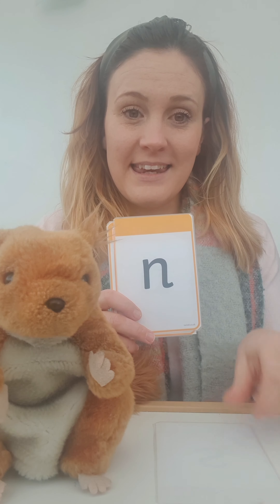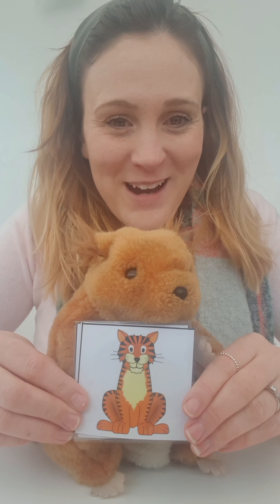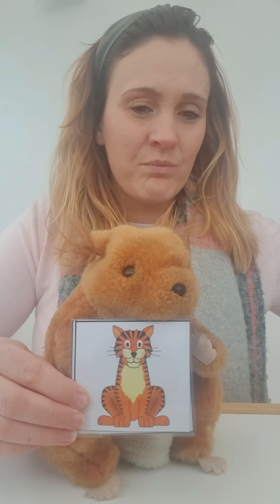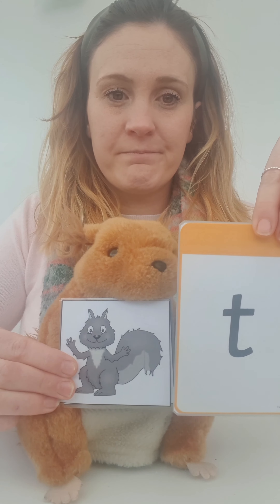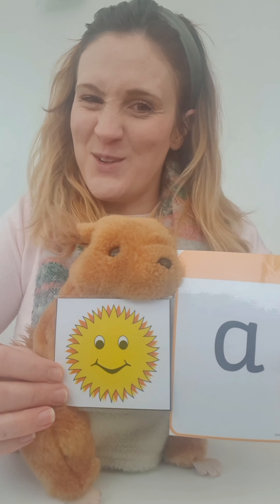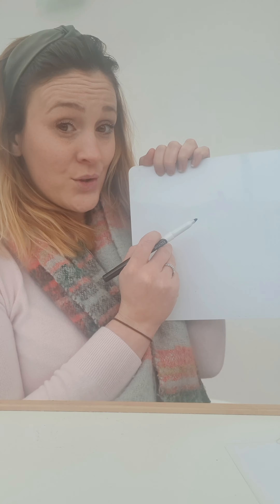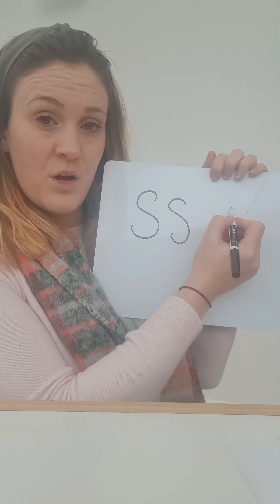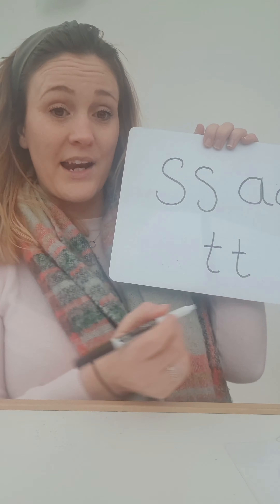Phonics with Mrs Suddick - session 1